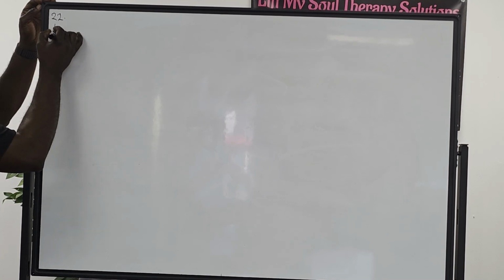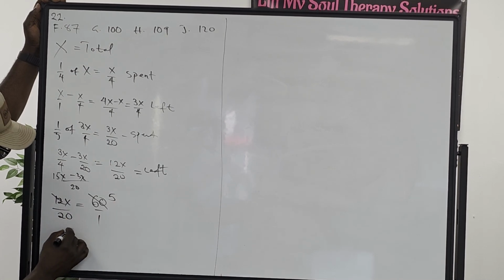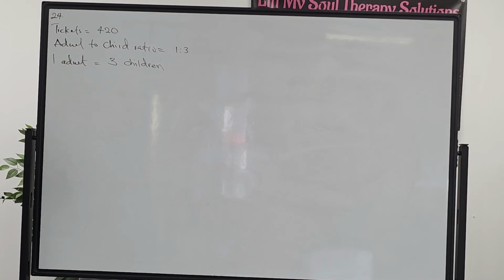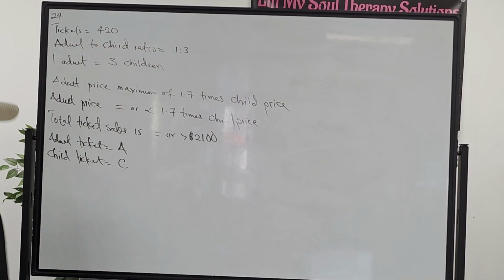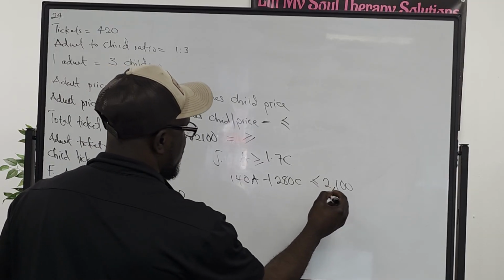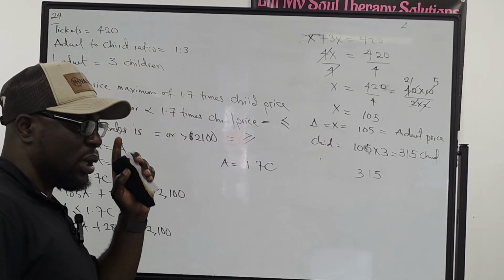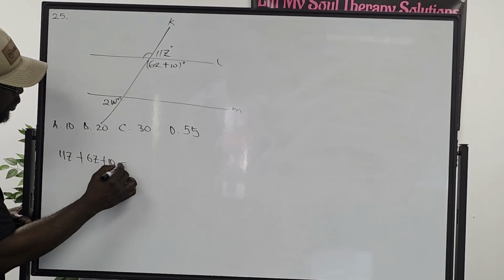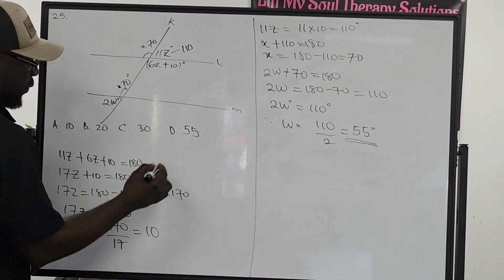PART 14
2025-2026 Enhanced ACT Math: Strategy Guide | Practice Test Solutions PART 1